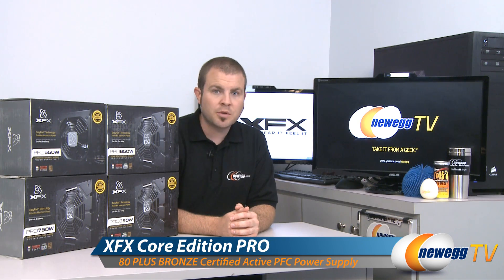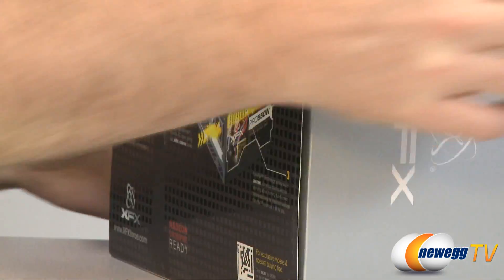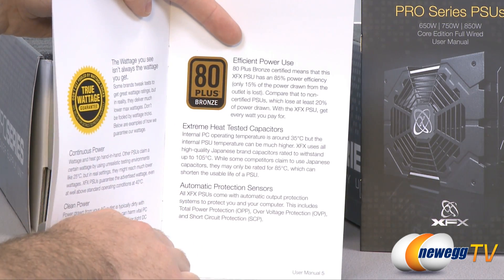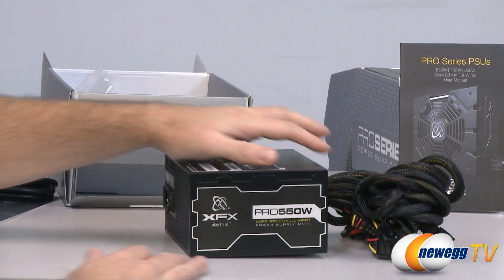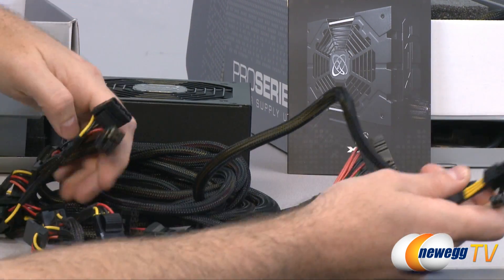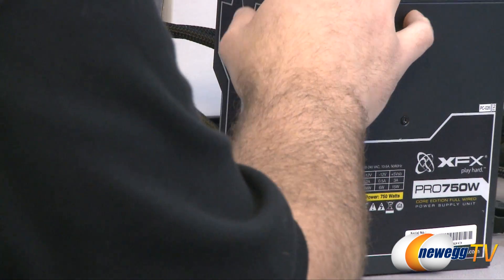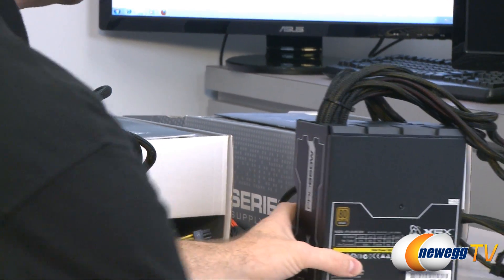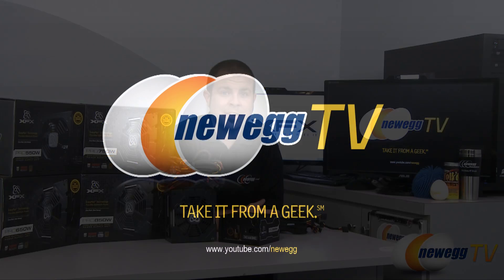Newegg TV: XFX Core Edition Pro Series Power Supplies 550W 650W 750W 850W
Here we have four new Power Supplies from XFX: their Core Edition Pro series.

Each PSU (550W, 650W, 750W and 850W) comes with the 80+ Bronze certification for efficiency, meaning that at 50% load they will effectively use 85% of the power the PSU draws form the wall socket. XFX's "EasyRail" single-rail design ensures that you will be able to actually achieve the rated wattage for each unit. To round things out, each power supply is SLI and CrossFire ready, and comes with a generous 5-year manufacturer's warranty from XFX.

- Credits -
Camera: Danny & Mr. Lam
Editing: Kyle
Words, etc.: Paul